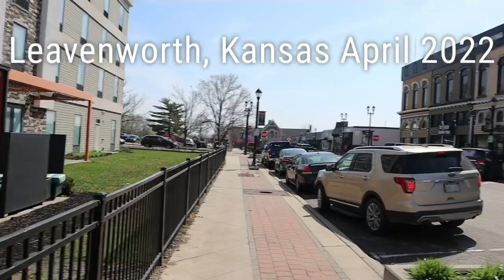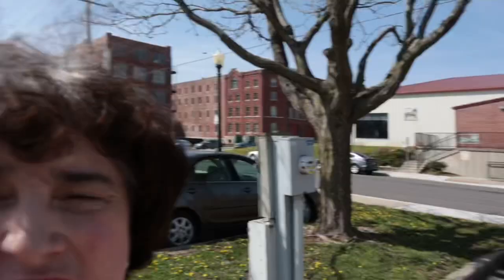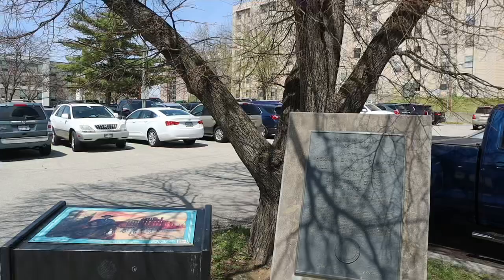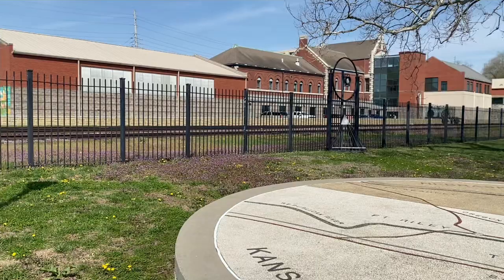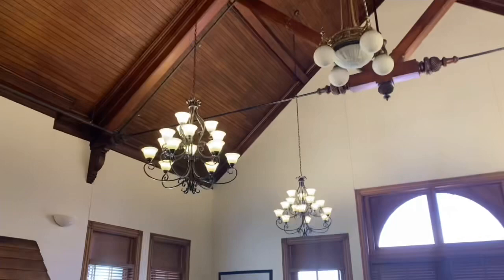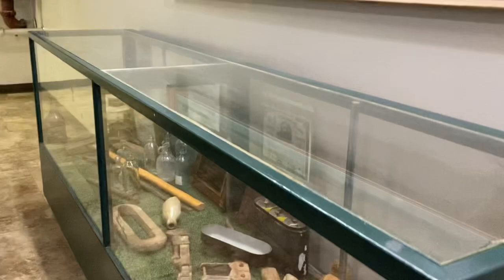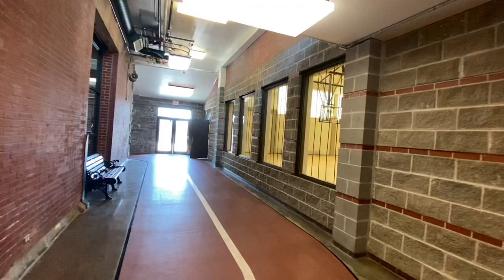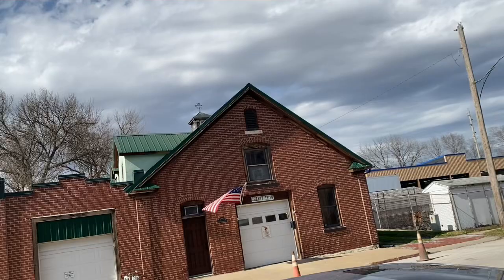Leavenworth Kansas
This video shot in Leavenworth, Kansas showing the old train station, now community center and park.  Also this place has a recreational fitness center.